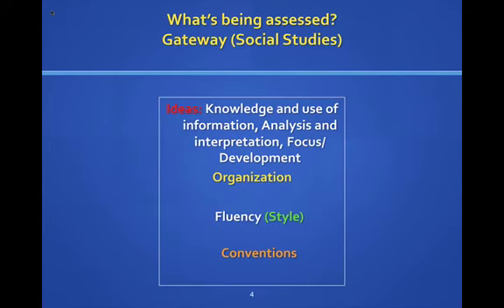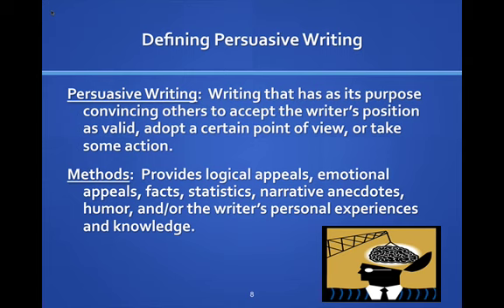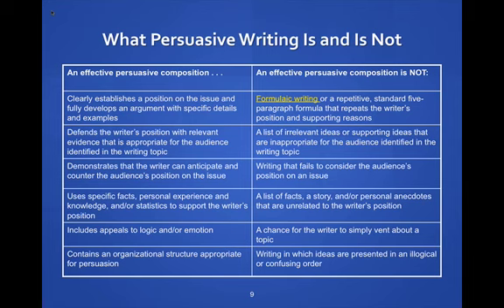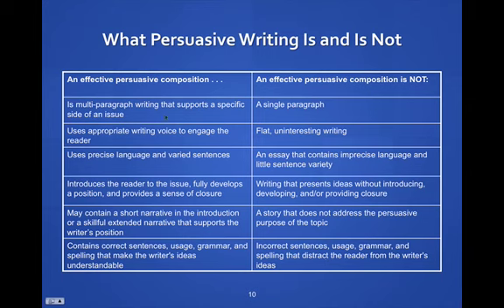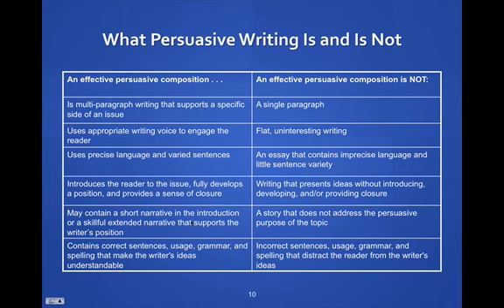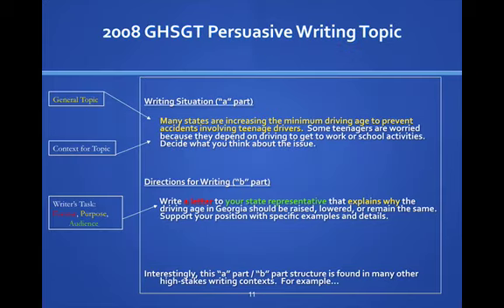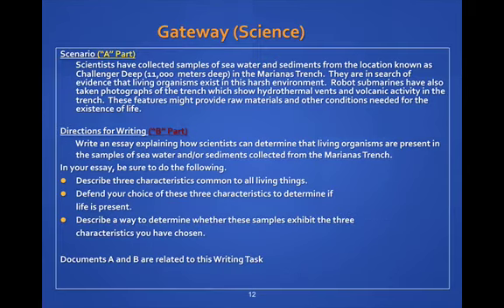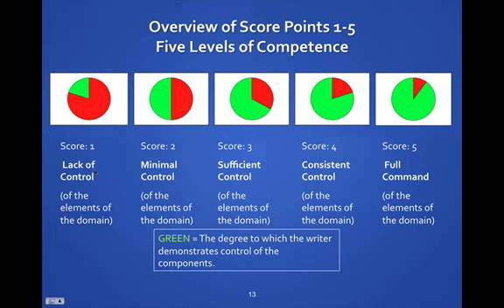Intro ScreenFlow w Narration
Screenflow of Introductory Power Point Presentation with Narration.